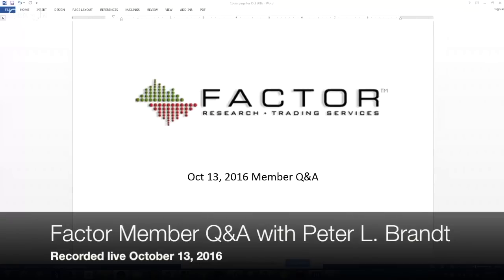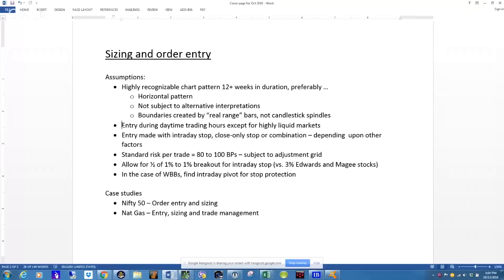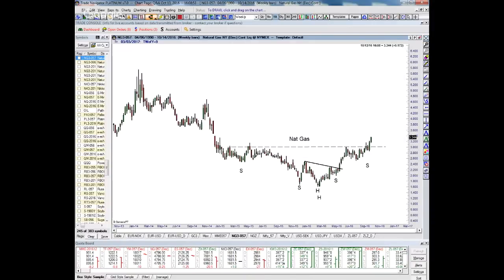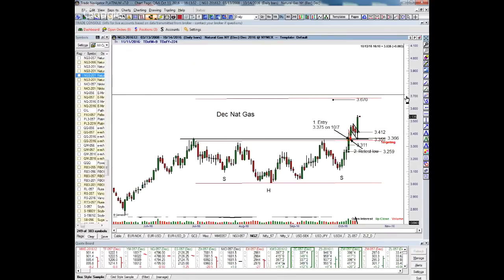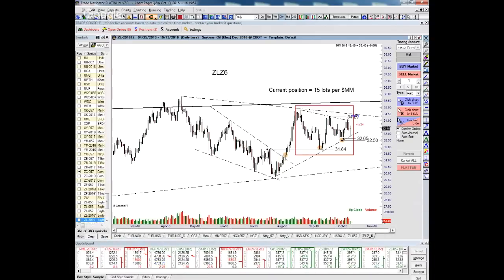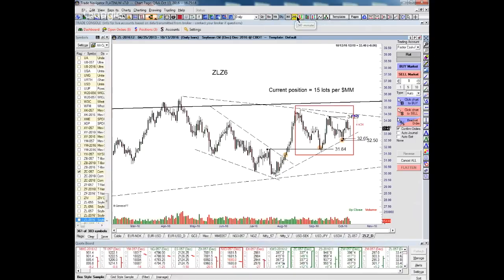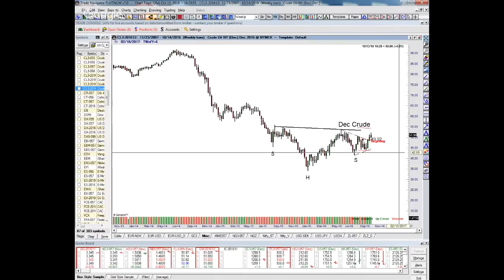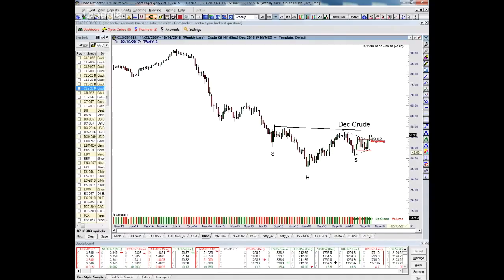Peter Brandt Webinar - Sizing and order entry, followed by a member Q&A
Peter Brandt Webinar - Recorded October 2016 - Sizing and order entry, followed by a member Q&A.